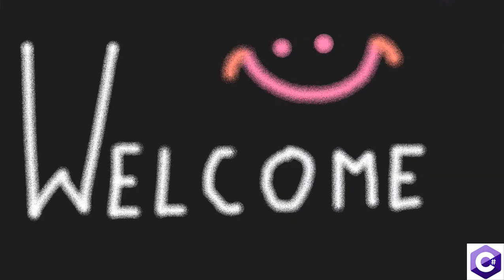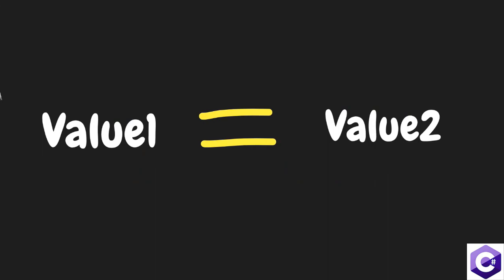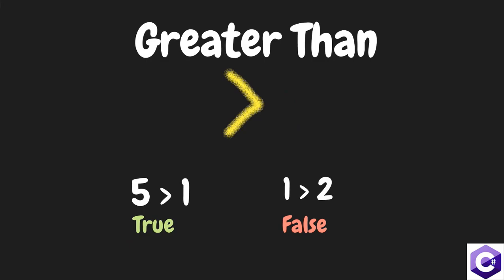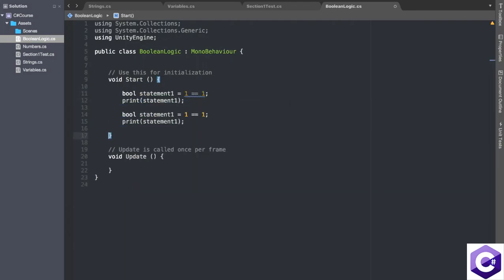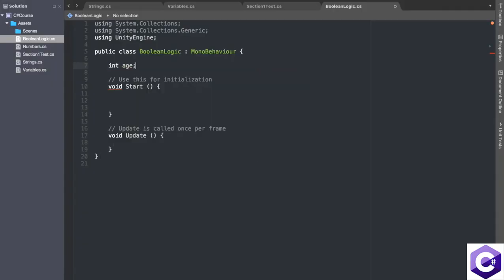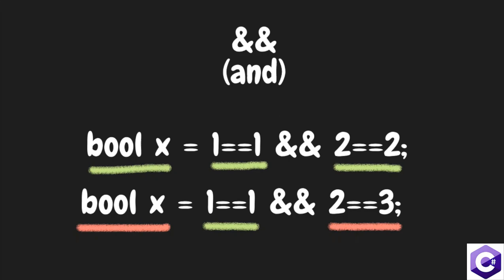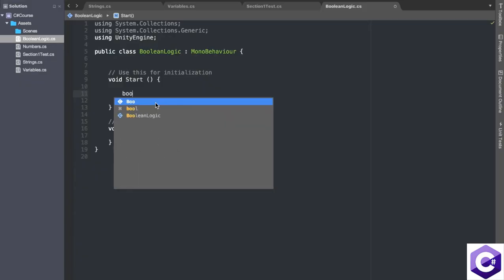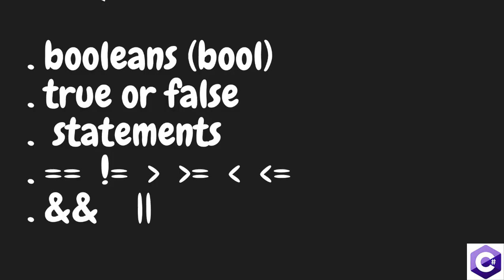Boolean Logic C# Fundamental Unity Part #13